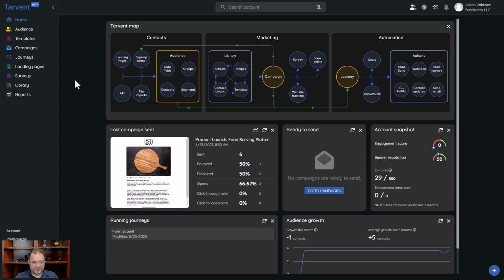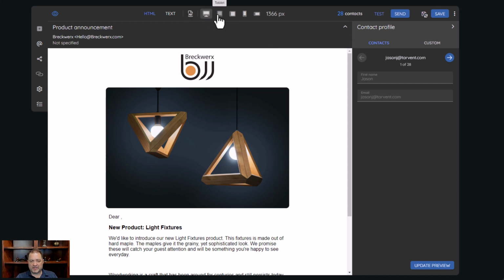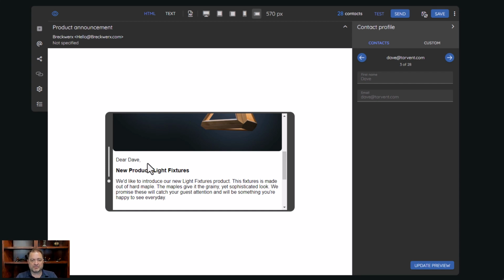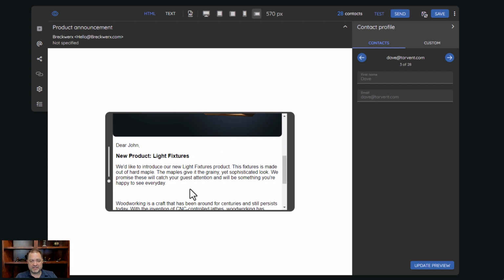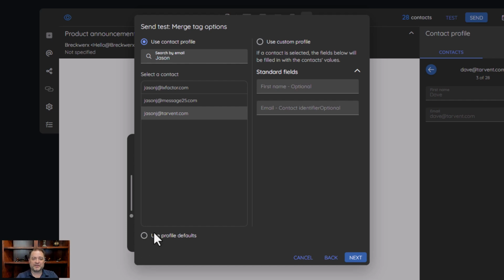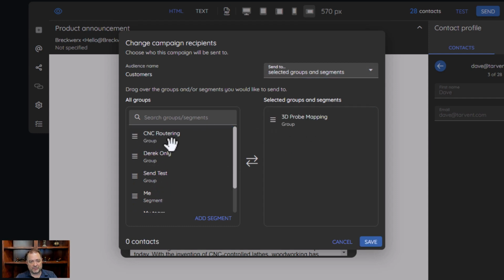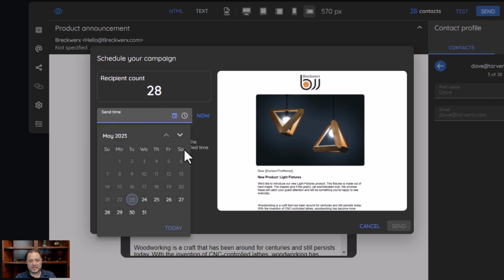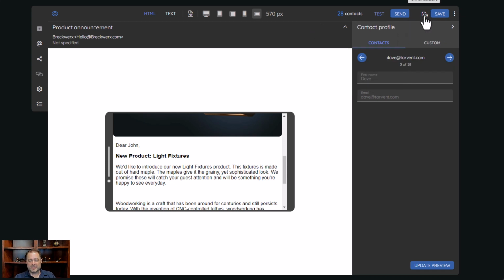Tarvent: Introduction to Preview and Testing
Learn how to preview and test your campaigns before sending them.